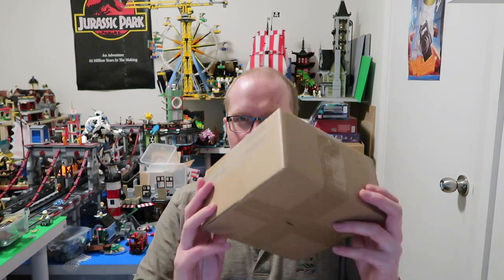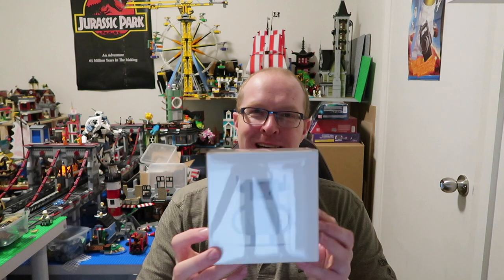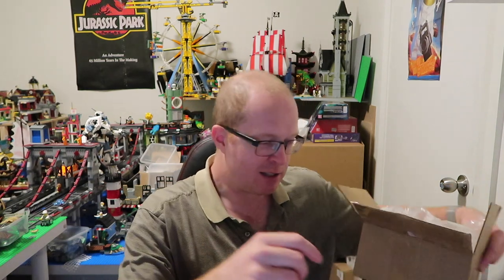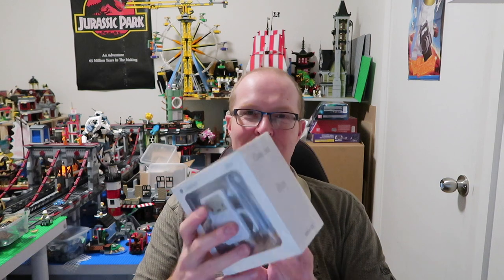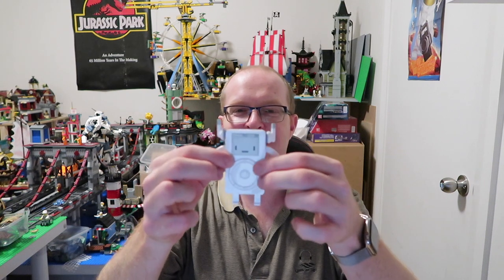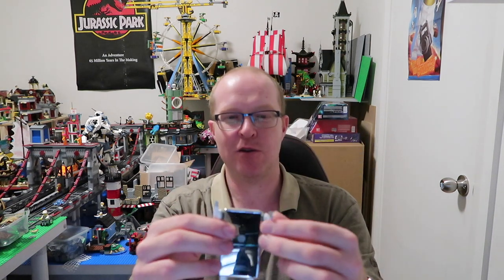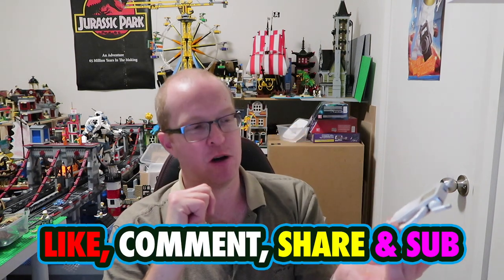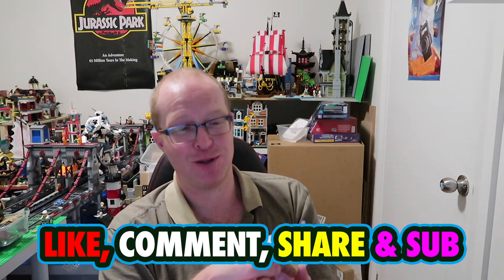Say hello to iBoy! Regular Edition unboxing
I usually do LEGO videos but I thought I'd share this little gem. I'm a big Apple fanboy and loved my (now stolen) original iPod. So when I saw this cute little collectible figure inspired by that very device, I thought I'd treat myself to one and share my thoughts on the little guy.

iBoy Regular Edition
iBoy is a homage to the beloved iconic mp3 player that changed it all. An adorable, transformable, collectible figure.

Each iBoy’s magnetized arms are infinite fun to move around and play with. There’s even a detachable lifelike headphone that ensures effortless switches between the unit’s robot and MP3 stylings.

While iBoy is 100% free of electronic parts or functions, units come with an easily rotatable control wheel and easy-on-the-ear clickable button. What a great way to occupy one’s hands while bored or trying to problem solve!
To ensure ultra-clean lines and detailing, iBoy is precision-engineered from top quality ABS plastic via a state-of-the-art molding machines. Unit backs are beautifully chromed while all white parts are finished in durable glossy paint. Each unit’s buttons will also reward owners with a satisfying click and post-press bounce back.

Features:
• Crafted from high quality ABS plastic
• Glossy white painted body and limbs
• Mirror-like chrome rear finish
• Easily posable magnetic-jointed limbs
• Ultra-fine silk-screened details
• Added weight ensures satisfying heftiness
• Realistic wired headphone connection
• Clickable buttons and turnable wheel
• Stands some 10 cms tall and weighs approx. 100 gms in robot mode

On this channel, you will find general interest videos and photos about LEGO and everything related to the joy creating with it! We're creating our own unique LEGO City, Studsburg with its fleet of LEGO Trains, city building, Ninjago Mountain, crowds of minifigures and lots more!